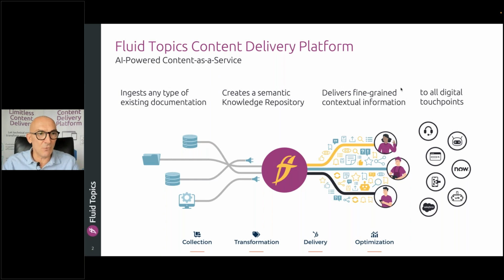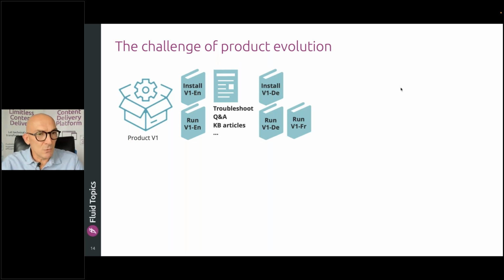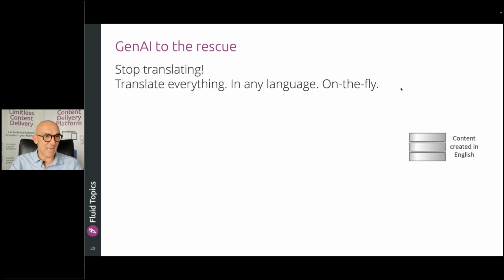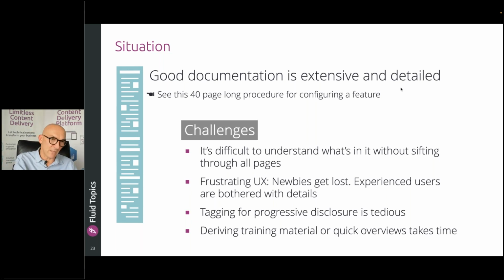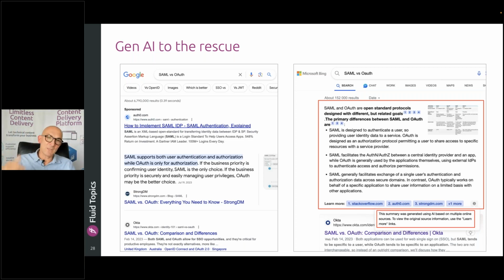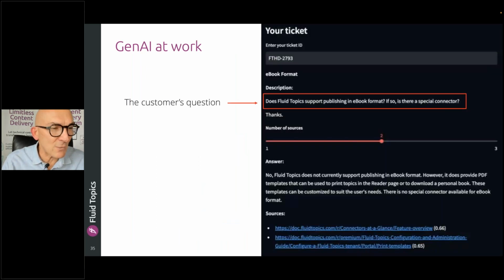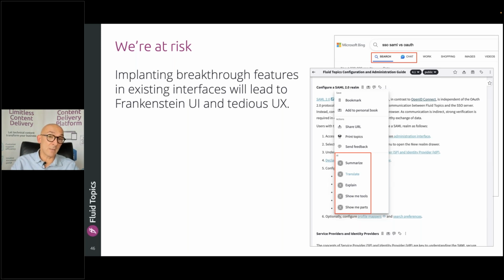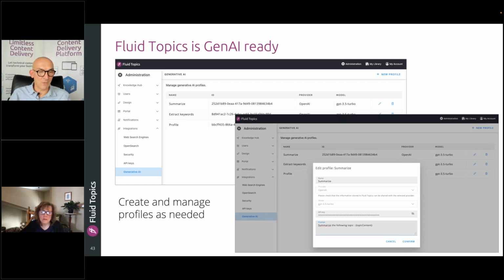GenAI: 6 Real-life Transformations for Tech Doc and Your Organization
Beyond the hype, what can GenAI truly do for you today? In this webinar, we will unveil six practical use cases showcasing the remarkable impact of AI in revolutionizing the world of Tech Doc.

Join Fabrice Lacroix, CEO of Fluid Topics, in an insightful talk supported by two decades of research and development in LLM and AI. Gain valuable knowledge on how to enhance the tech doc workflow, from content creation to validation, translation, publishing, searching, and reading.